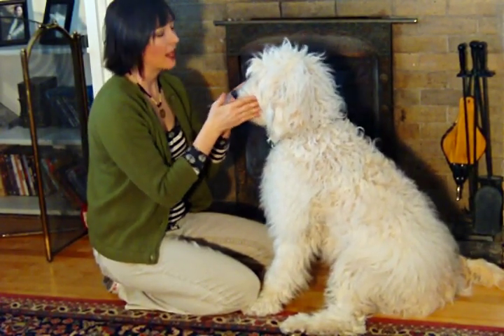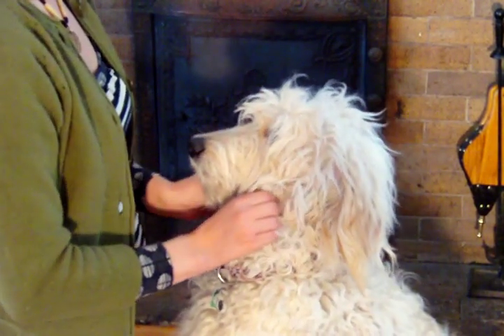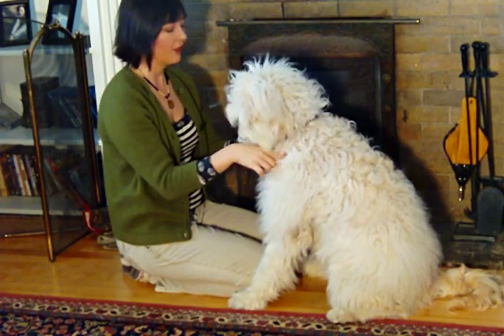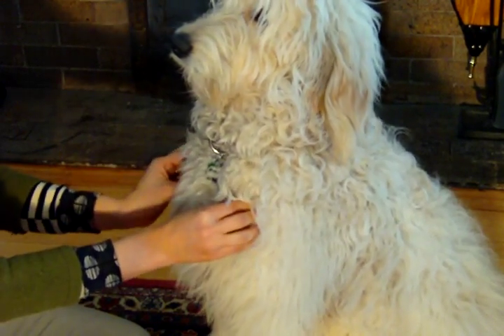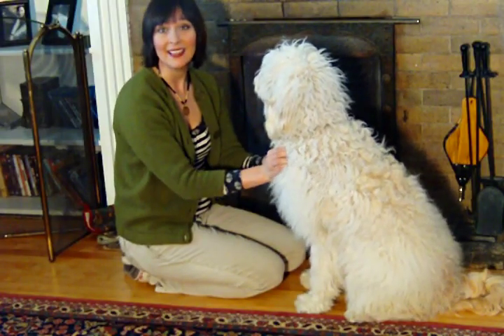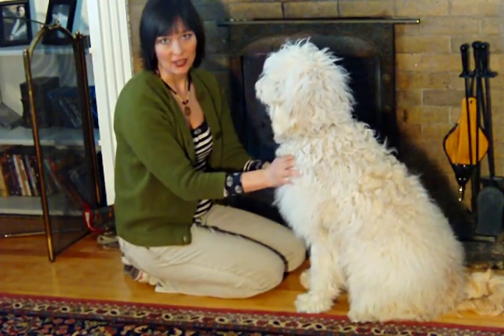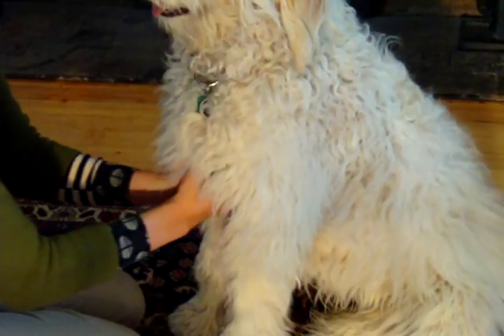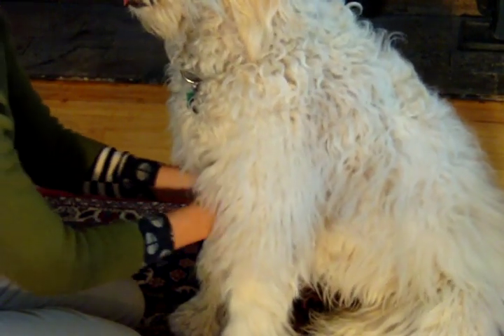Lymph Nodes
Did you know that your dog's lymph nodes play an integral role in her immune system? Fortunately, examining them is easier than you might think. In this episode of Pet Talk, Dr. Sarah's joined by her lovable cohort, Alma, to show you exactly where canine lymph nodes are located so you can do a quick health exam in your own home. Our good doctor reviews the normal sizes of these paired nodes, and how to know whether or not they're inflamed. And, you'll hear about common causes of inflammation, too. Most importantly, Dr. Sarah recommends that you make this check-up part of your monthly routine, to track possible changes in your dog's health.